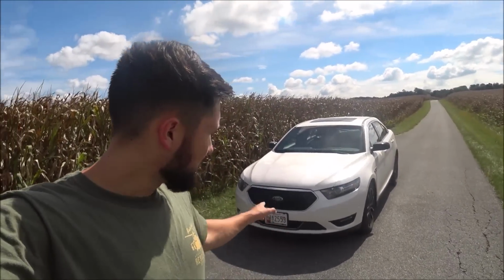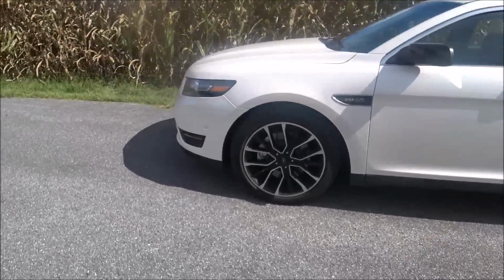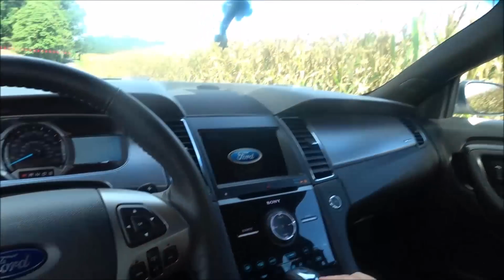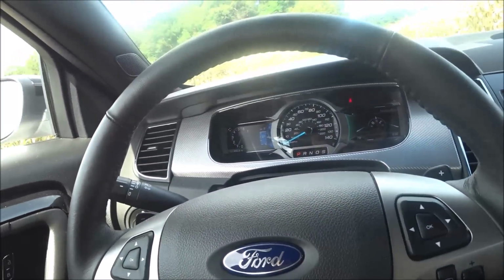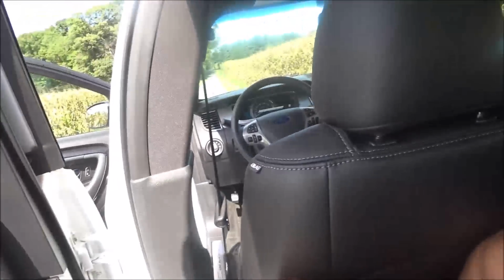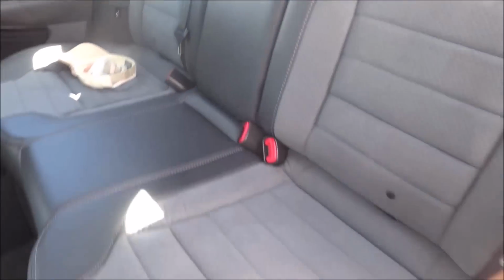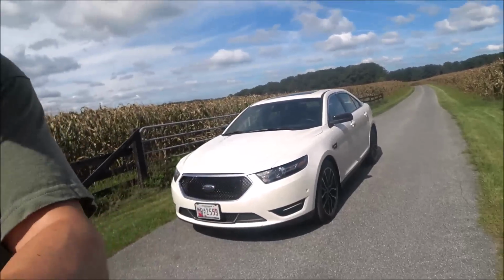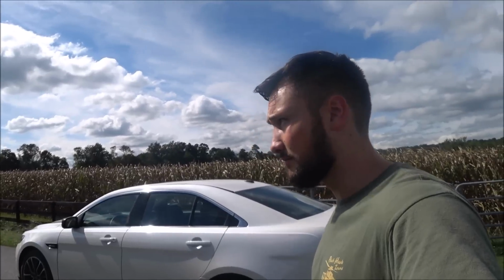2018 Ford Taurus SHO full Review!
This is a full review of our 2018 Ford Taurus SHO edition! This is my second Ford Taurus SHO. We owned a 2013 and put 140,000 miles on it before trading it in on this one! I know all the ins and outs of this car!

LED lights:
High beam Low beam LEDs
Switchback LED turn signal
LED Fogs

My Dash: Cam